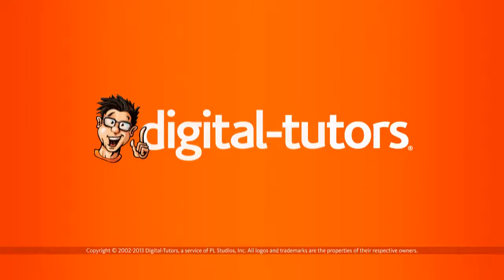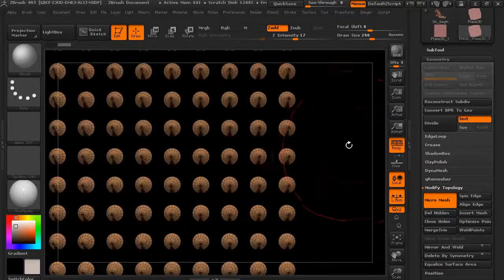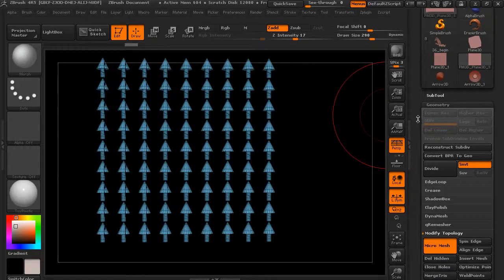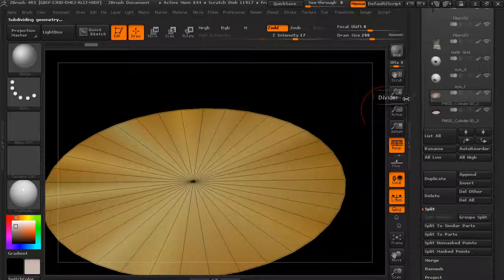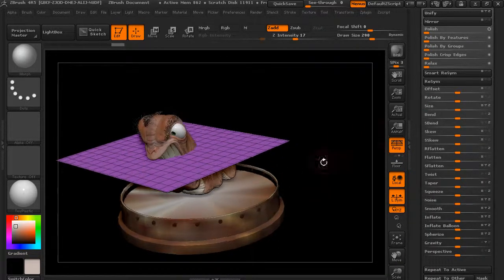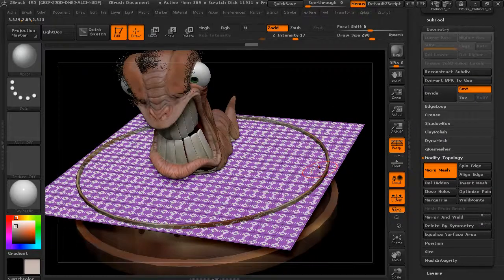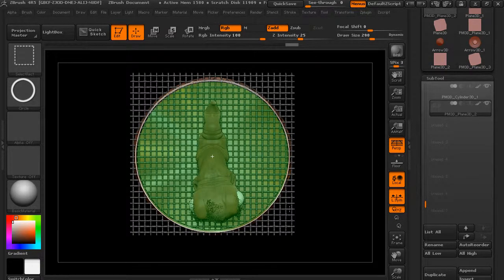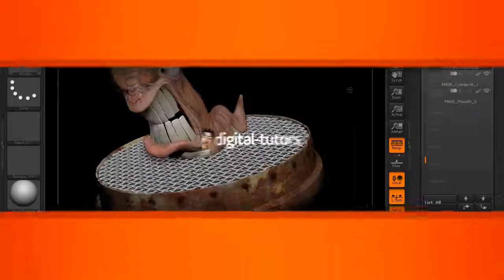36 Using MicroMesh